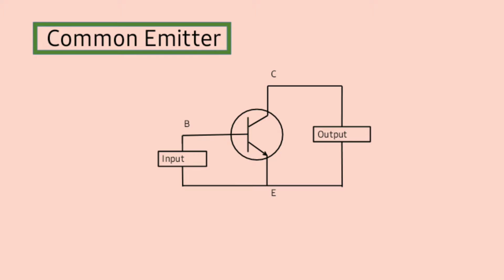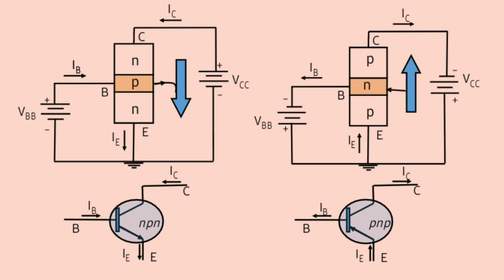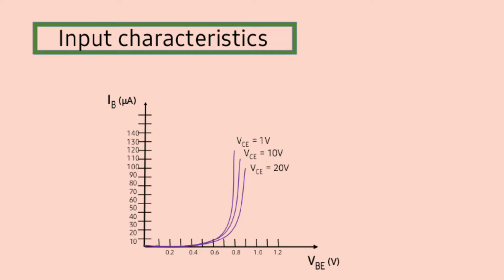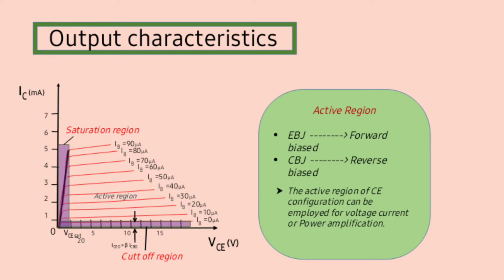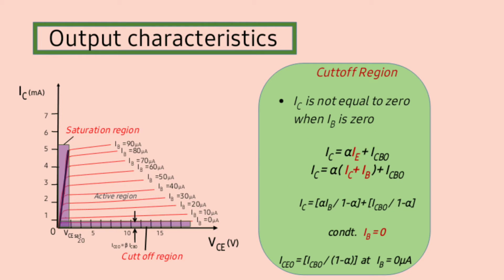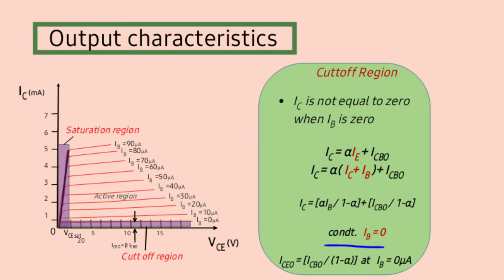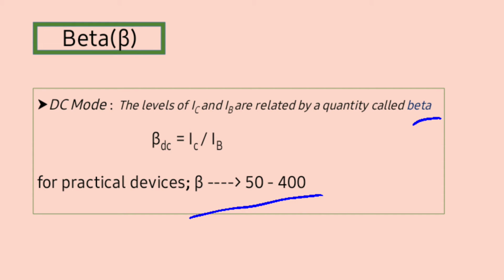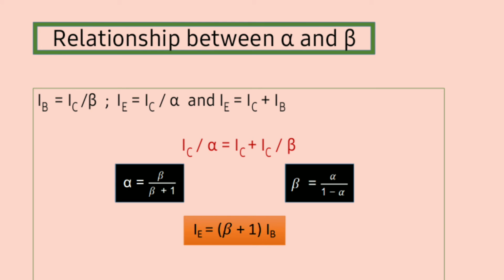BJT configuration | Common Emitter configuration | Input and output Characteristics of CE mode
Common Emitter configuration is explained and input and output characteristics of CE mode also explained. Also Beta is defined for both AC and DC mode.
BJT operation and common base mode is explained in my previous video, link given below.